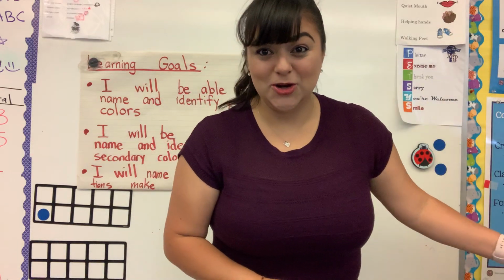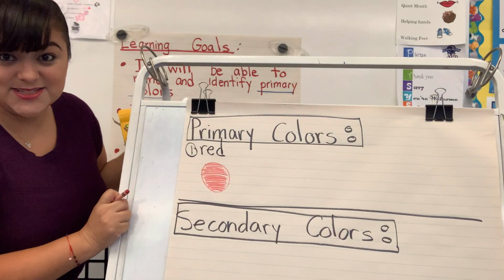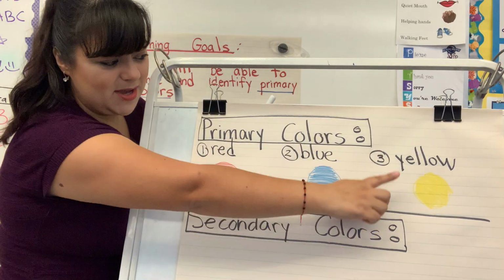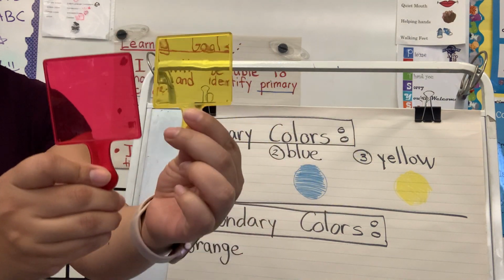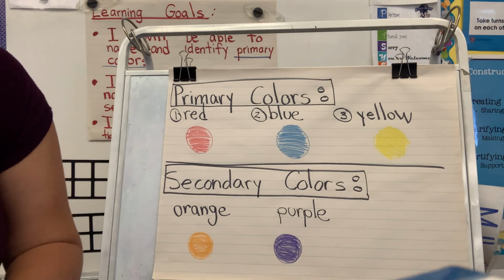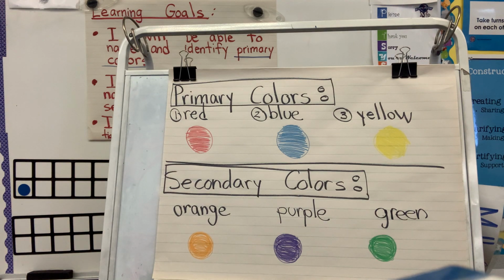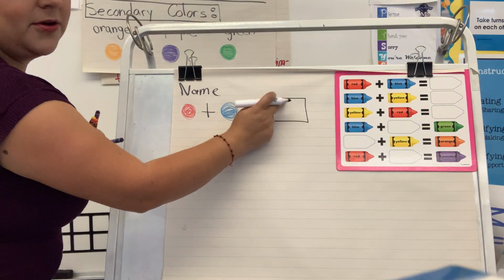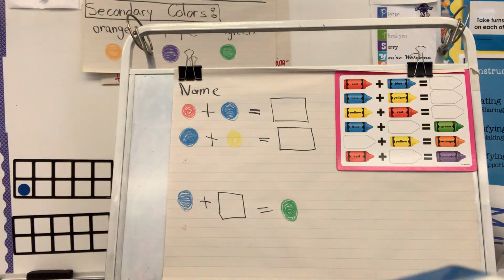Art Lesson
Name and identify primary colors. Describe what color combinations make purple, green, and orange